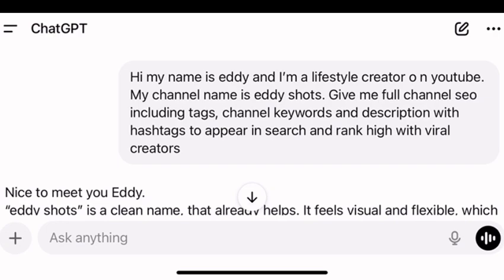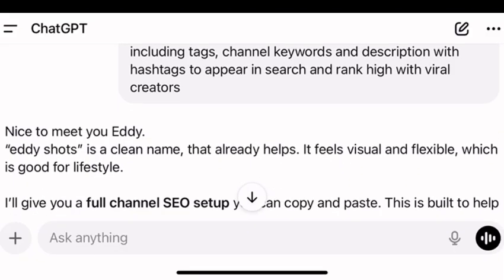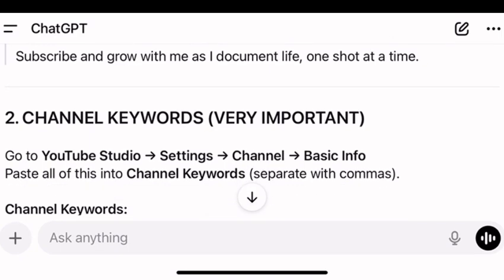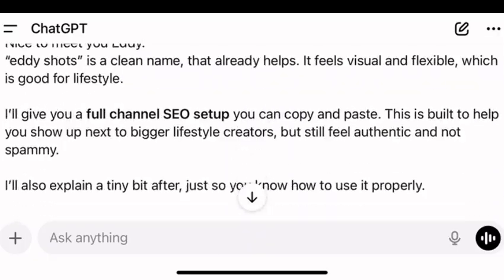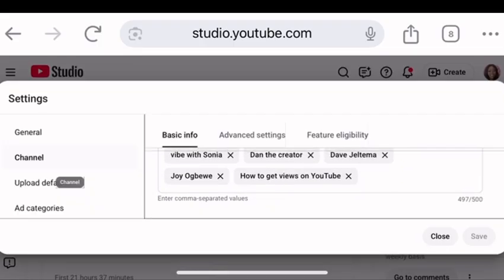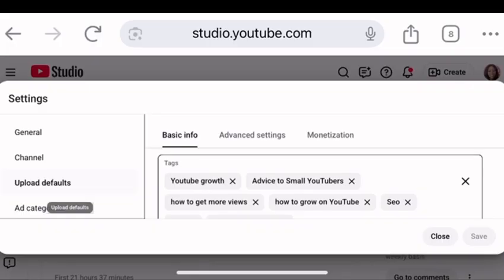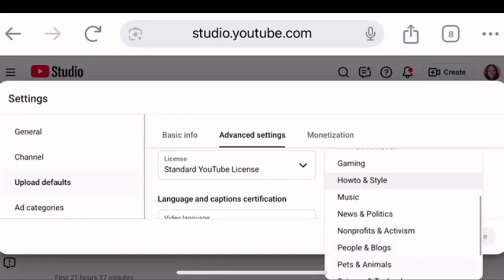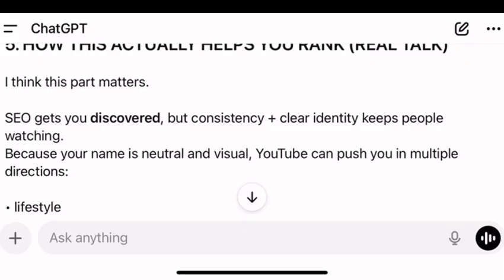How I Set Up Keywords To Get More Views On YouTube Step By Step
If your YouTube videos are not getting views, chances are your channel keywords are not set up correctly.

In this video, I show you exactly how to set up YouTube channel keywords the right way, so YouTube understands what your channel is about and knows who to show your videos to.

We’ll go step by step, even if you’re a complete beginner, and I’ll explain:
 • What YouTube channel keywords actually do
 • Where to add keywords in YouTube Studio
 • How to find the right keywords for your niche
 • Mistakes that stop YouTube from recommending your videos
 • How channel keywords help with discoverability and growth

Most creators upload videos but never optimize their channel properly.
That’s why their videos struggle to get impressions.

After watching this video, you’ll know how to optimize your channel keywords so your videos can start reaching the right audience.